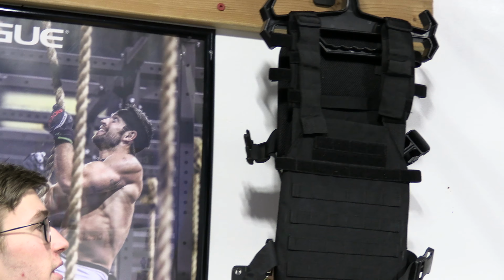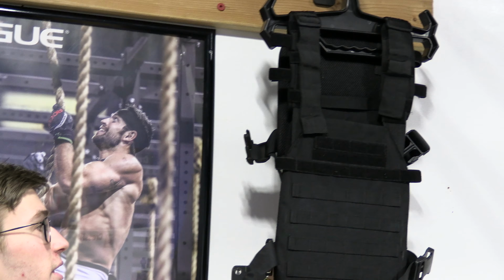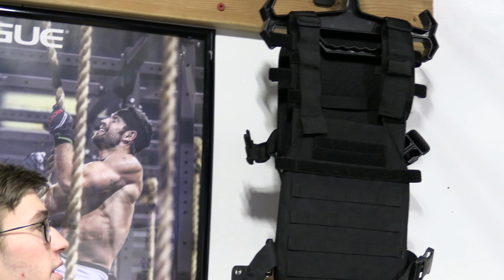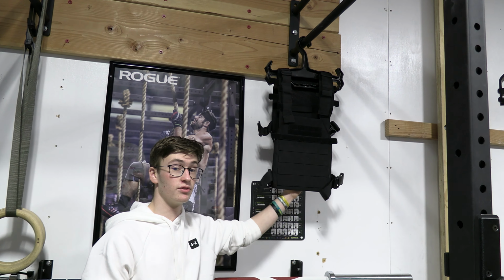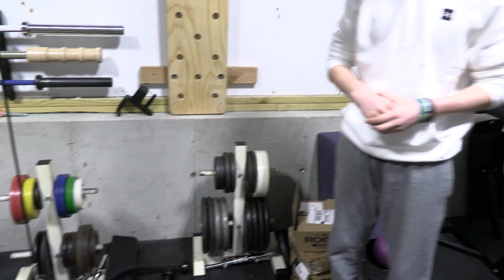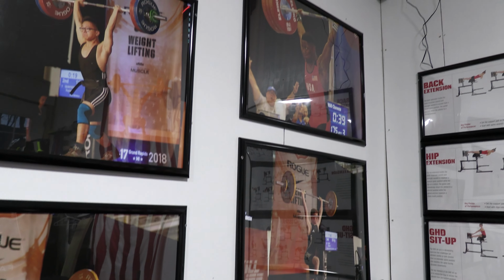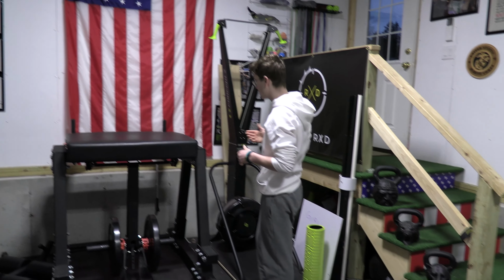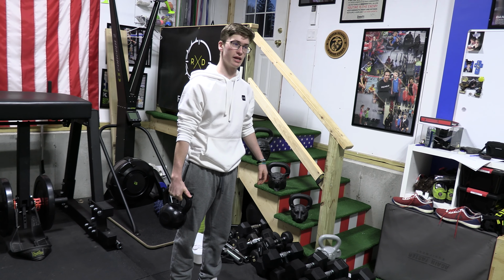Week 10 Personal Fitness